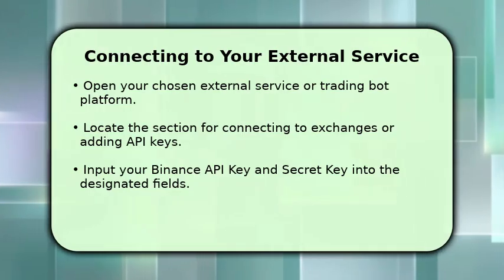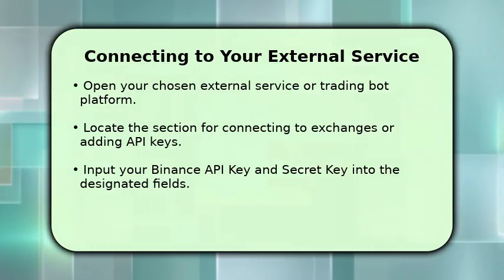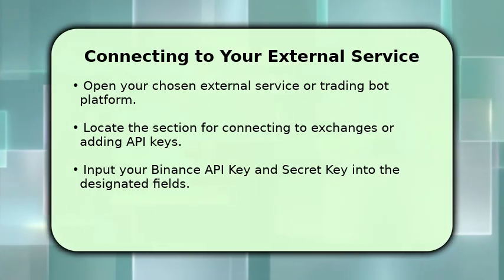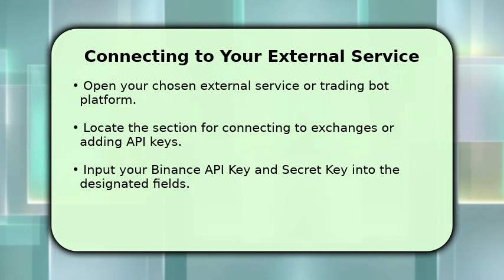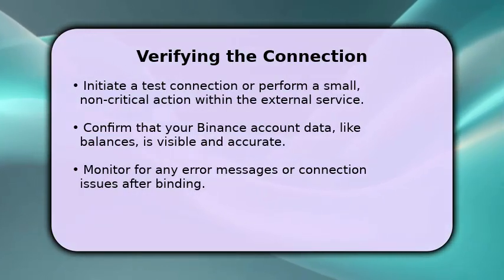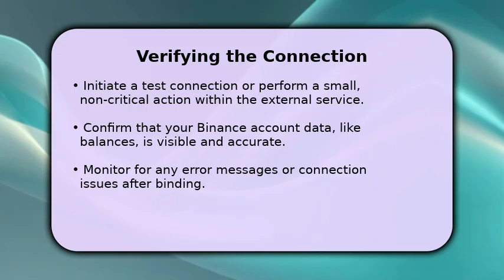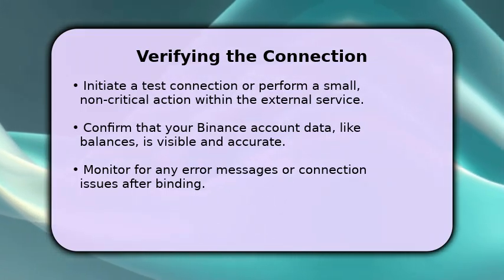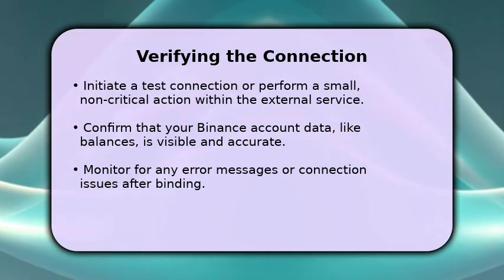How To Bind Binance With X - Step By Step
▸ (s) In this video, we will guide you through the step-by-step process of binding your Binance account with an external exchange or wallet. This tutorial is designed for beginners and experienced traders alike who want to take advantage of the benefits of cross-exchange trading. We will cover the necessary steps to link your Binance account with X, including setting up API keys, configuring permissions, and verifying the connection.